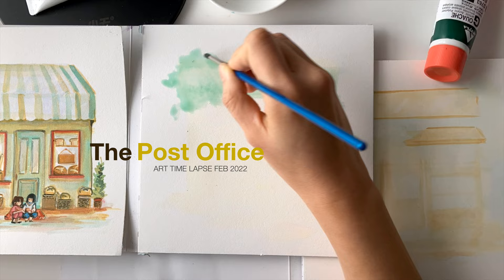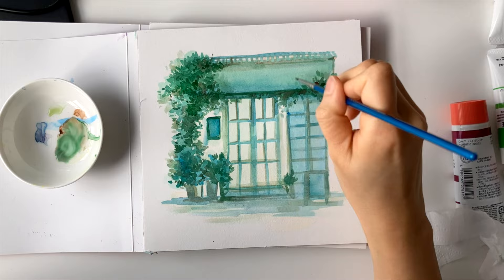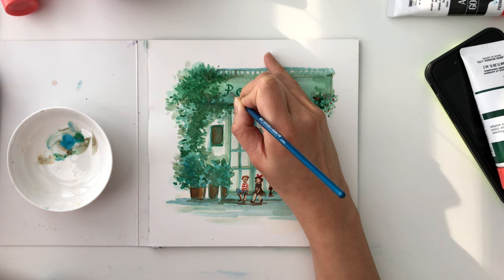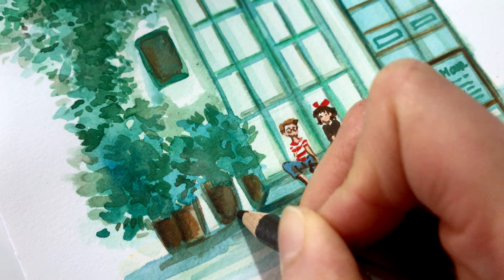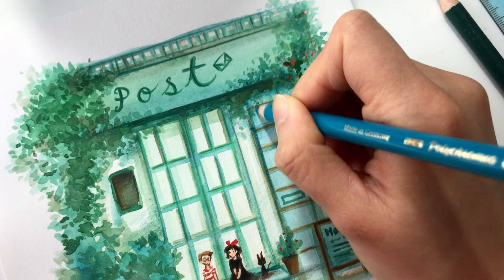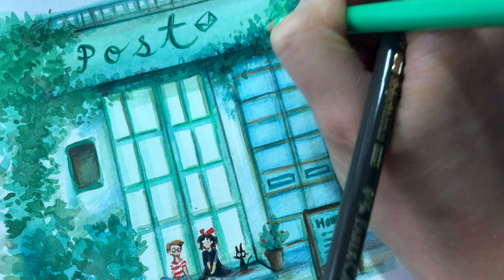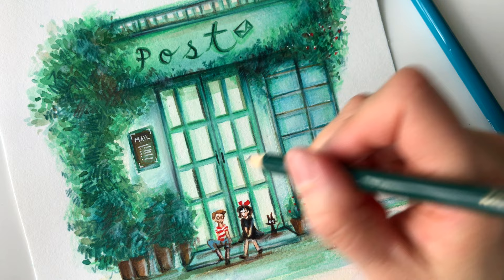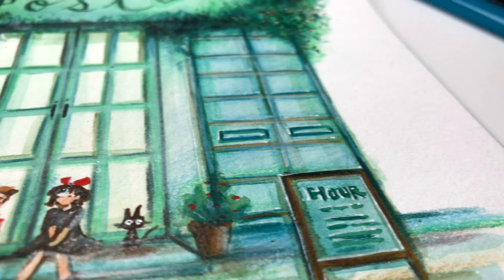Art Time Lapse : Front Store Series - The Post Office - Inspired by Kiki's Delivery Service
February 2022

- fan art inspired by Studio Ghibli's Kiki's Delivery Service